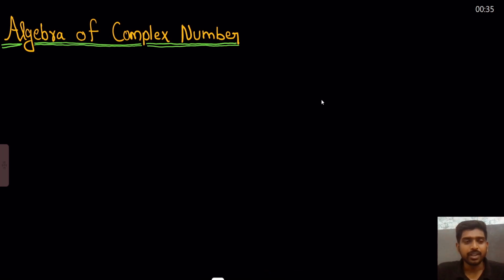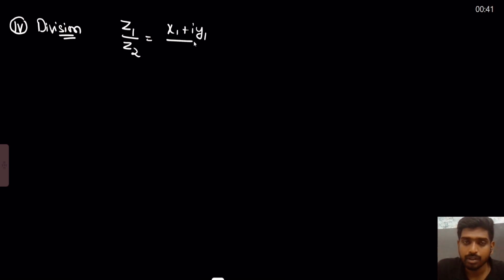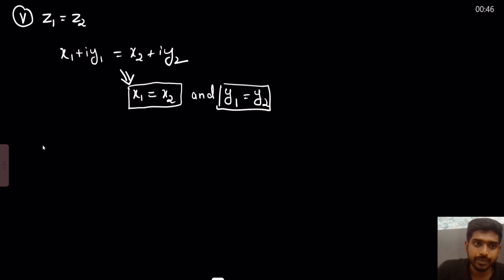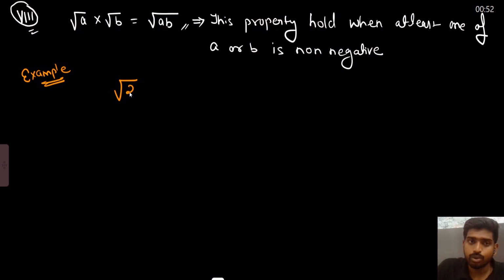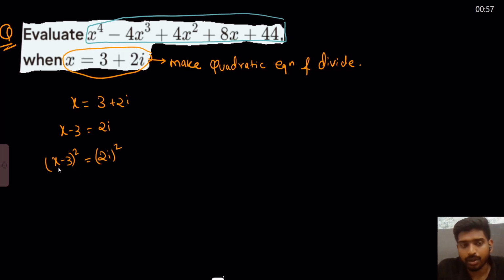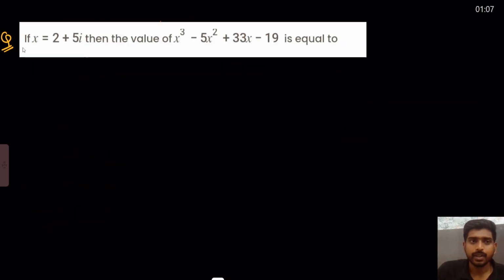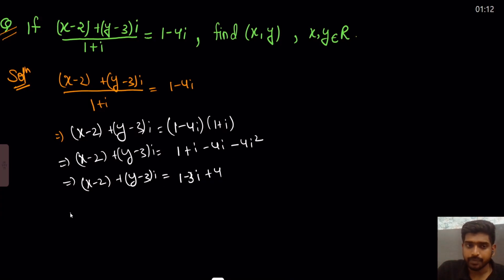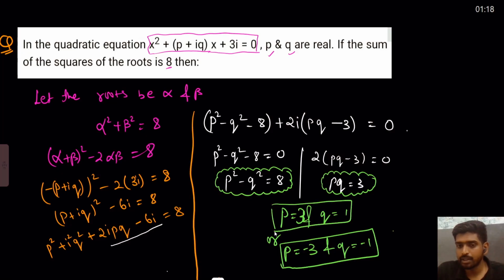📘 Complex Numbers Lecture 4 | Algebra of Complex Numbers | Operations + PYQ Level Problem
👉 In this lecture, we cover:
📌 **Algebra of Complex Numbers** + **important problem-solving approach**

▶️ Lecture 1: Introduction of Complex Numbers
▶️ Lecture 2: Classification of Complex Numbers
▶️ Lecture 3: Integral Powers of iota
▶️ Lecture 4: Algebra of Complex Numbers (This Video)

🧠 **What you’ll learn in this video:**
✅ Addition, subtraction, multiplication of complex numbers
✅ Division using **conjugate method (shortcut)**
✅ Properties of complex numbers
✅ Simplification tricks for exams
✅ Application of concepts in actual questions

📌 **Question solved in this lecture:**
1. Evaluate x⁴ - 4x³ + 4x² + 8x + 44 when x = 3 + 2i
2. If x = 2 + 5i, find the value of x³ - 5x² + 33x - 19
3. In the quadratic equation x² + (p + iq)x + 3i = 0 (p & q real), if the sum of the squares of the roots is 8, find p and q.
4. If [(x-2) + (y-3)i] / (1+i) = 1 - 4i, find the values of x and y (x, y real).

💡 Learn how to approach such questions **quickly and accurately** using algebraic techniques.

📌 Board Exams
📌 All Engineering Entrance Exams

This topic is the **foundation of all advanced complex number problems**, and mastering it can save a lot of time in exams ⏱️

✔️ Basics → Classification → Powers of i → Algebra → (Next: Argand Plane, Modulus, etc.)

📈 **Keywords for search (YouTube SEO):**